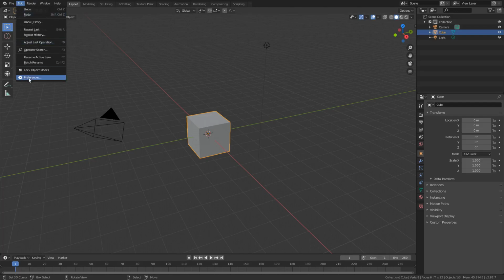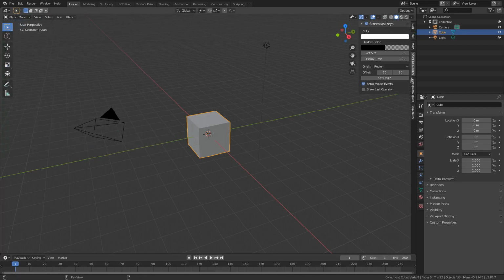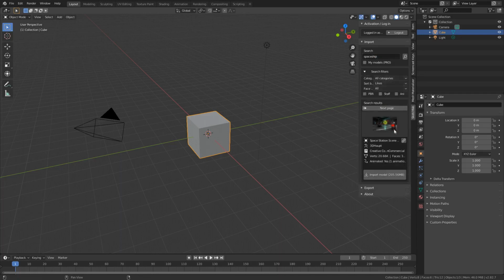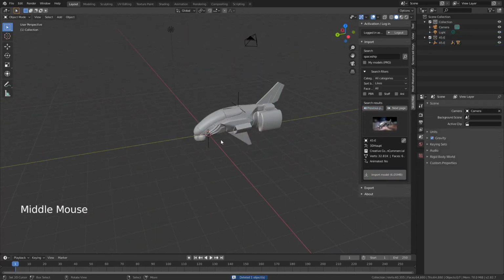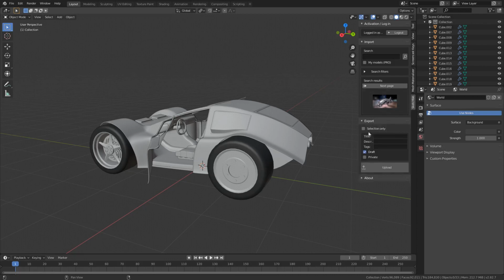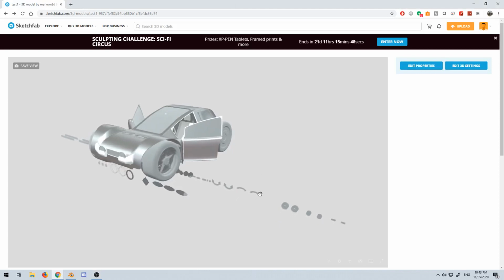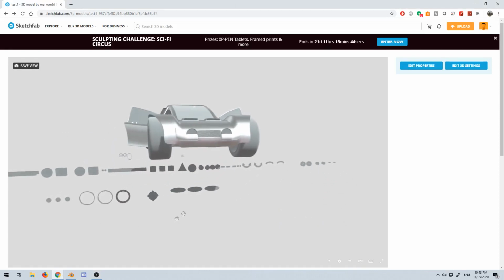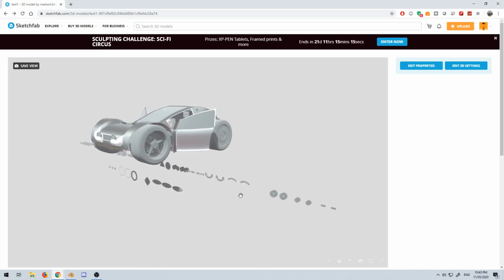Blender Sketchfab Free Addon Tutorial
In this video I will show you how to import and export from sketchfab and Blender. This is a great addon and will increase the speed to go between each.